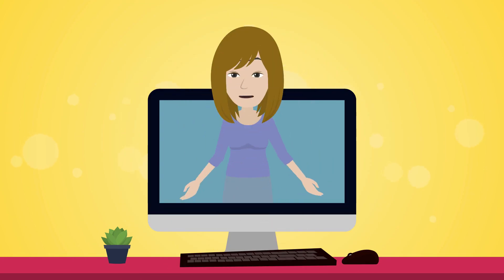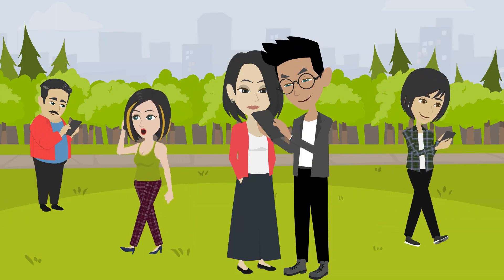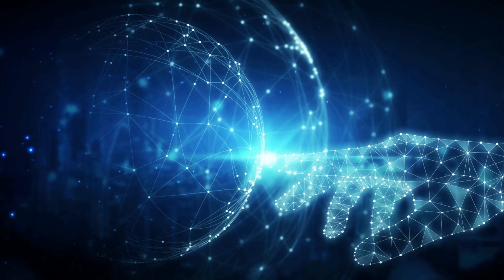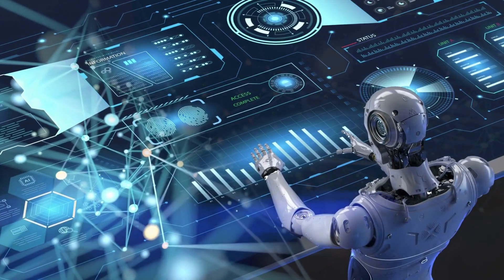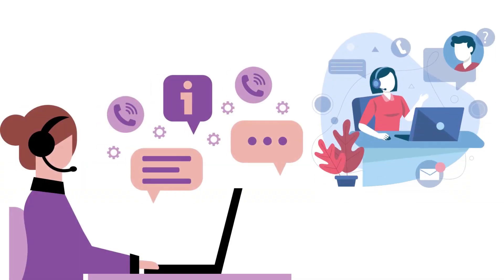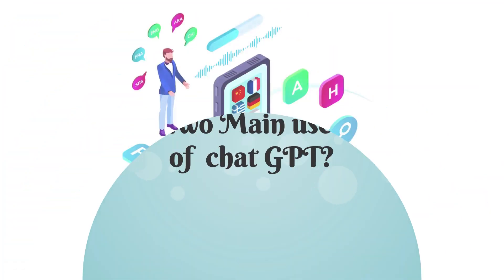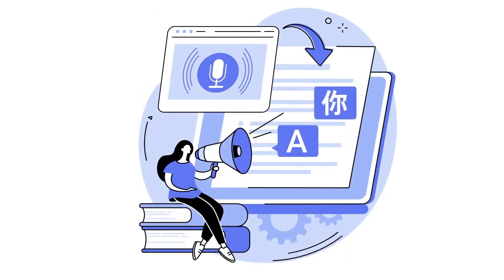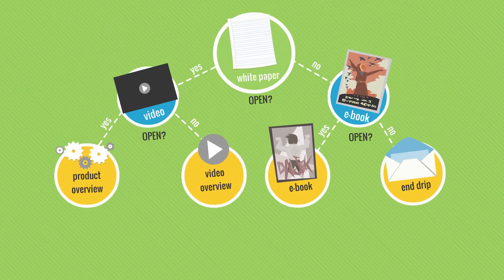Unlocking The Power Of Chat Gpt: An Engaging Animated Introduction!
Document from ...